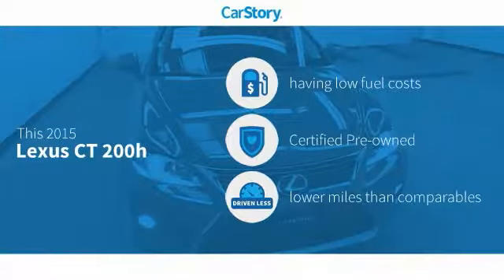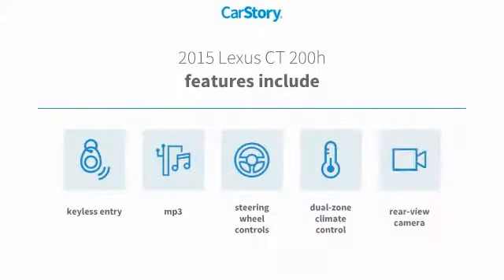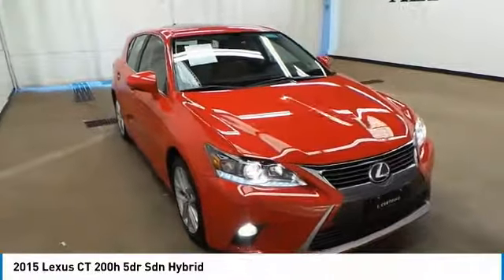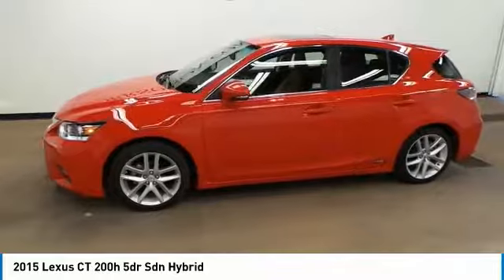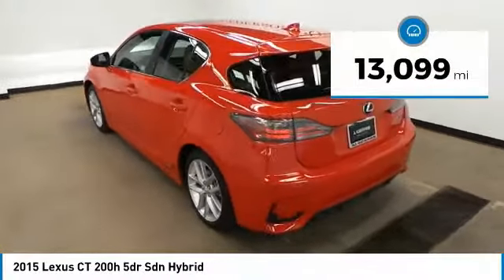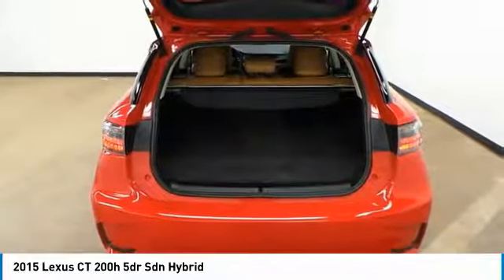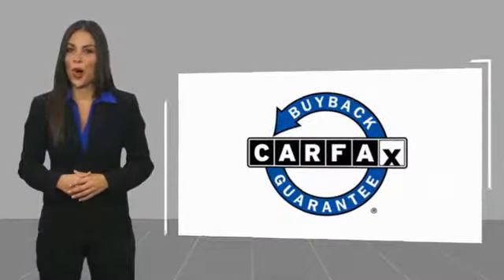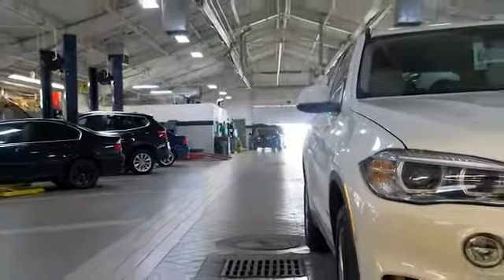2015 Lexus CT 200h Lubbock Texas L1292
2015 Lexus CT 200h 5dr Sdn Hybrid

1210 19th St.

Recent Arrival! Odometer is 15713 miles below market average! Red Line 2015 Lexus CT 200h FWD Continuously Variable (ECVT) 1.8L 4-Cylinder DOHC 16V VVT-i 40/43 Highway/City MPG Awards: * 2015 KBB.com Best Resale Value Awards Thank you for viewing one of our great vehicles! We invite you to call or come by today and visit Alderson Auto Group in Lubbock. Committed to the future. Locally owned and operated since 1949. Reviews: * If you can't imagine driving a car that lacks luxury trappings, but want to reduce your carbon footprint, then the 2015 Lexus CT 200h may be just what you're looking for. Its relatively low price is icing on the cake. Source: KBB.com